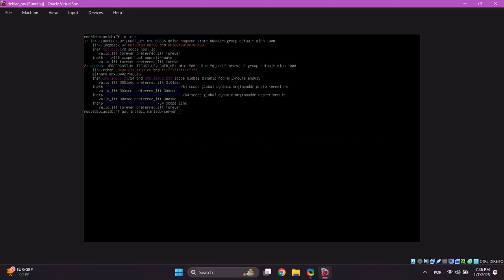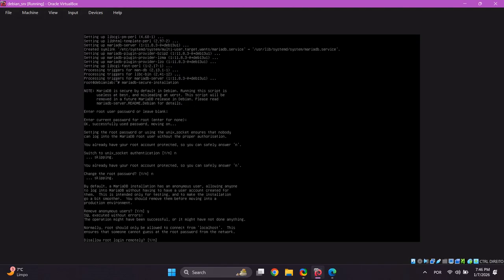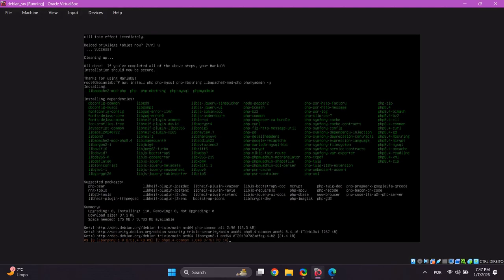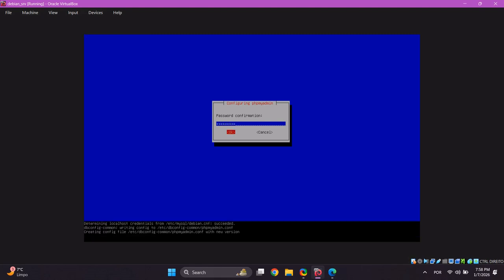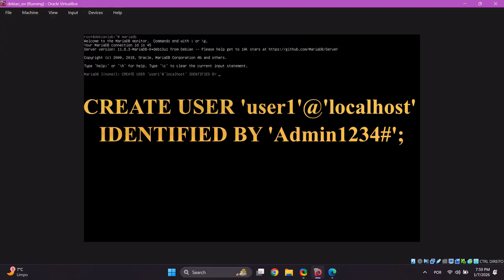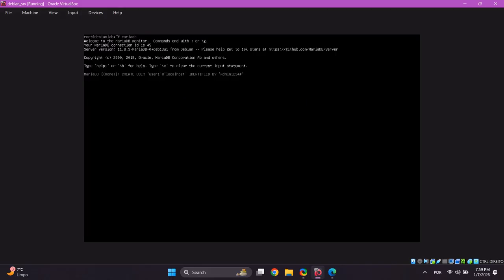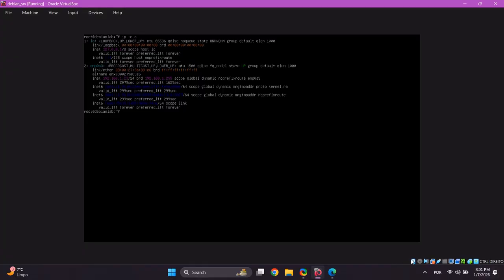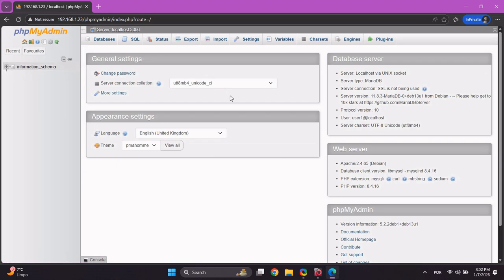Linux Debian Server Sql Database Mariadb phpmyadmin setup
Building on our previous setup, this third installment focuses on transforming your Debian server into a powerful database environment. We walk through the complete process of installing MariaDB and configuring the phpMyAdmin web interface to make managing your data as intuitive as possible.

By the end of this tutorial, you will have a fully functional database system ready to support dynamic web applications or serve as a target for security testing.

0:20 MariaDB server Installation
1:42 phpMyAdmin web interface setup
3:40 Configuring a user for SQL database
6:00 SQL database interface via web